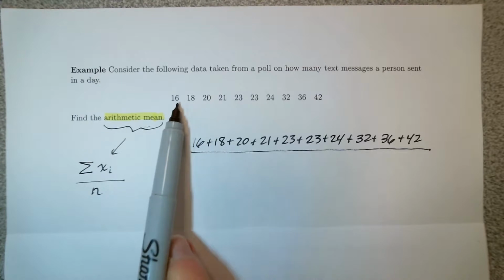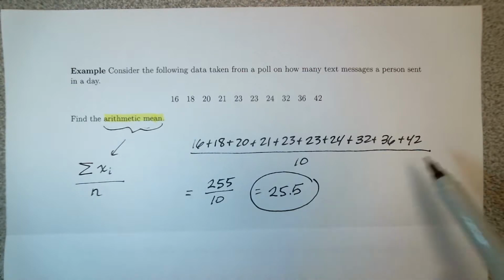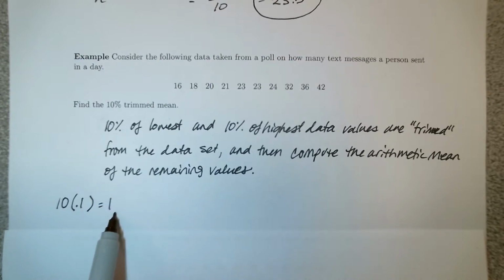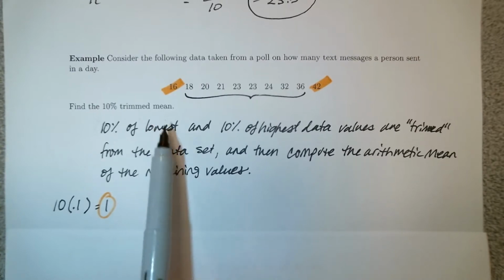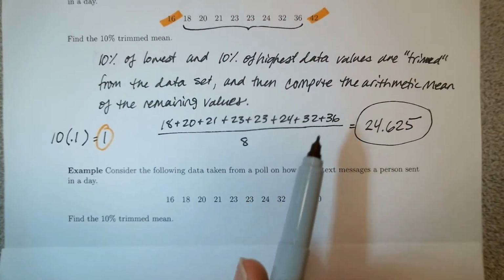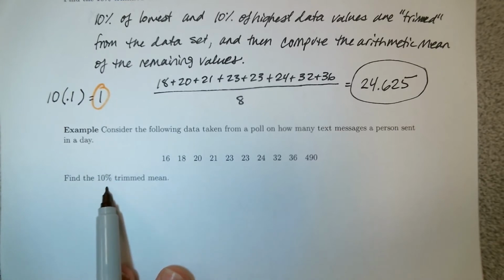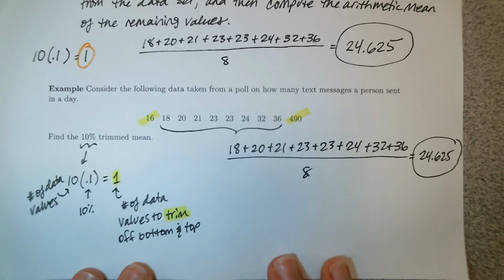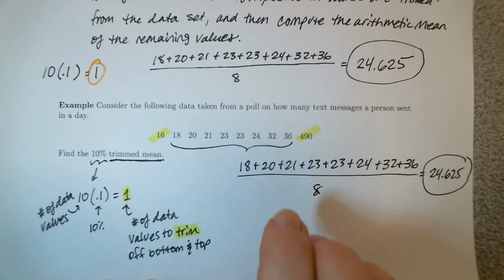Computing arithmetic and trimmed means of a data set